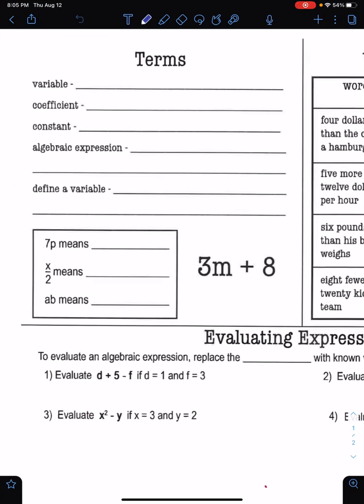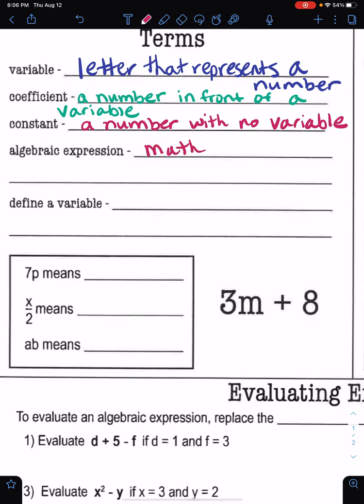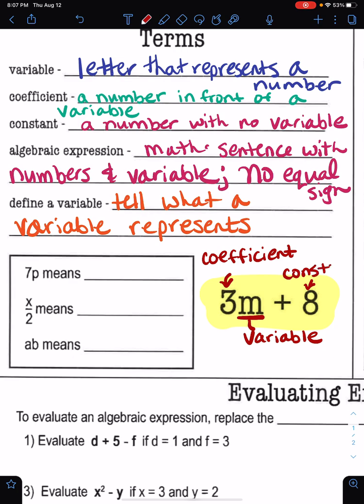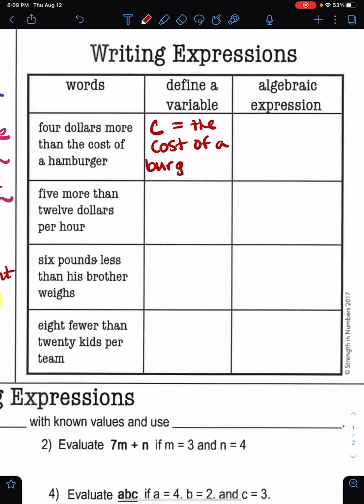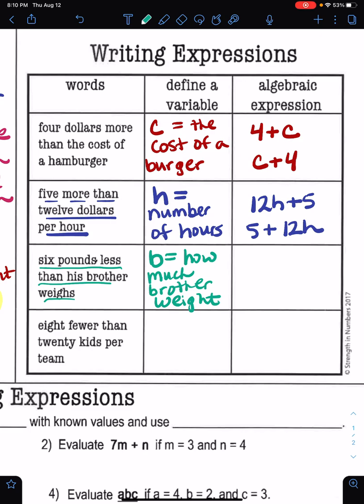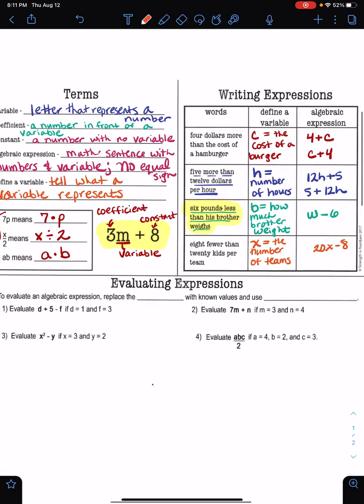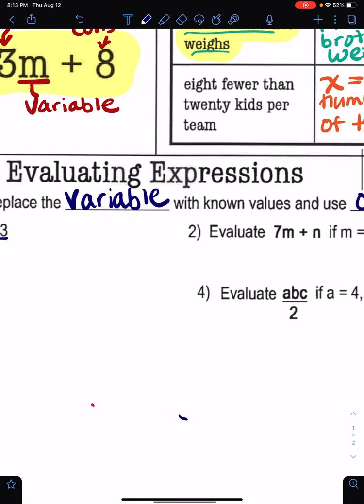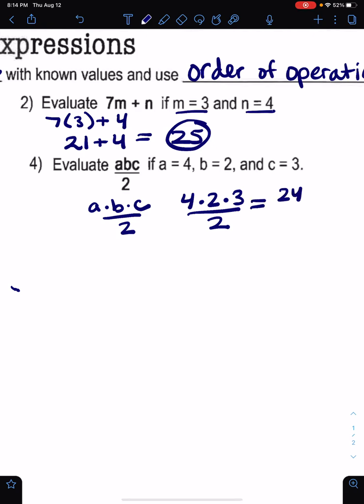Intro to Variables and expressions